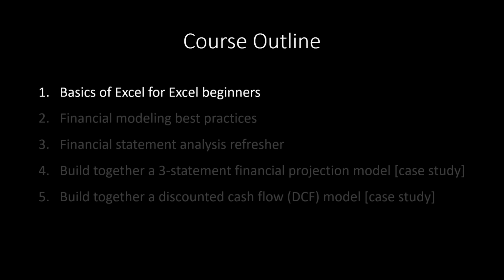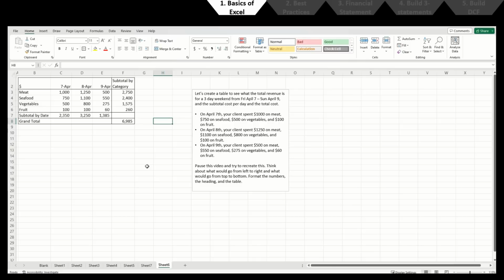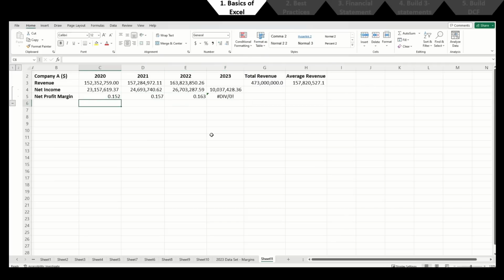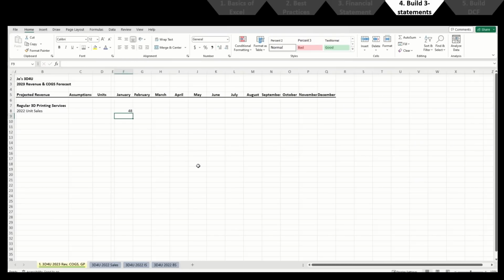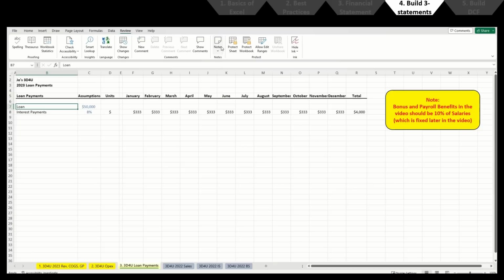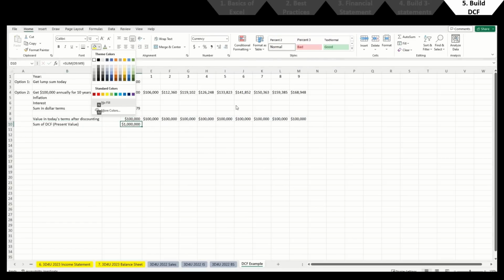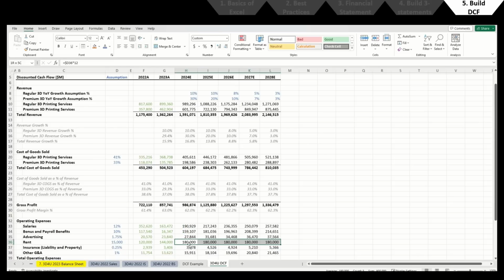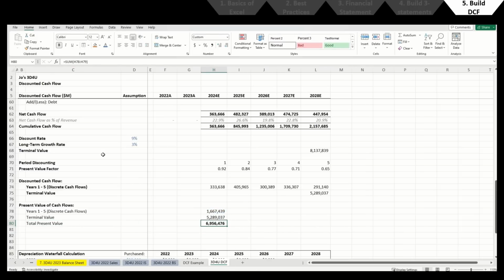Become a Financial Modeler in 3 Hours (From Zero Experience)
This free course teaches financial modeling - includes basics of Excel to creating DCF model with case studies. You’ll be able to value any company after the course.